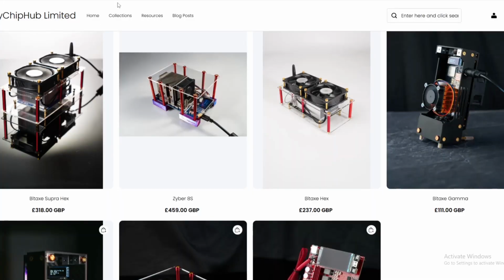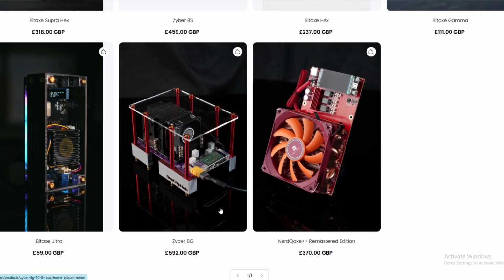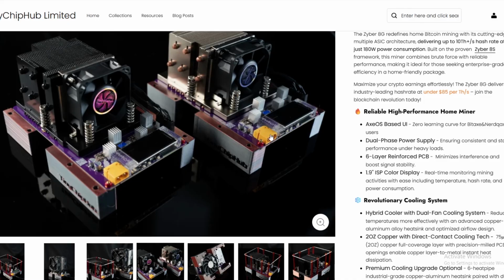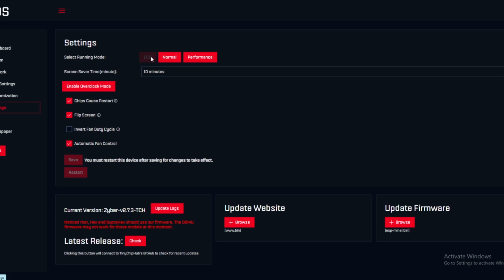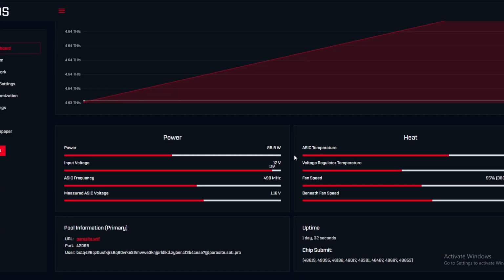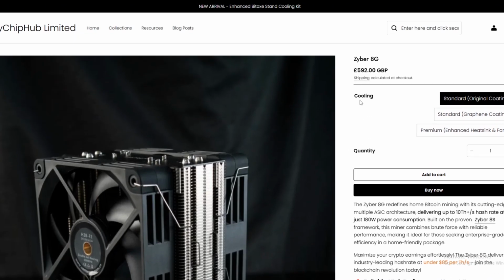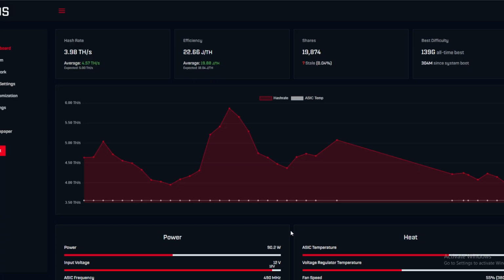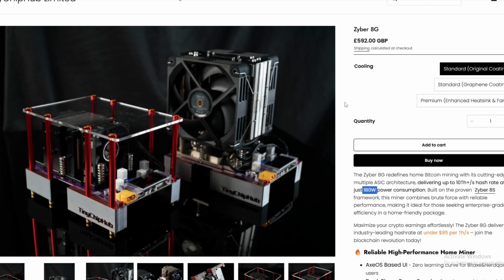Zyber 8 Deep Dive: Is It Worth it so far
In todays video we are looking at the zyber8 bitcoin solo miner which can do a large amount of hashrate. we have had this for about 4 months and today we will be looking inot if its worth it or not to buy this zyber 8 or the newest model